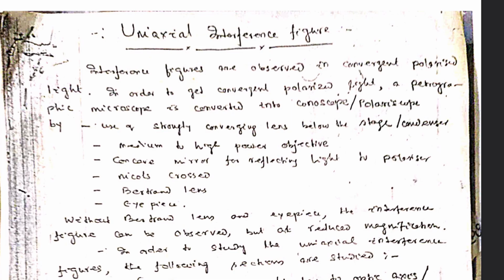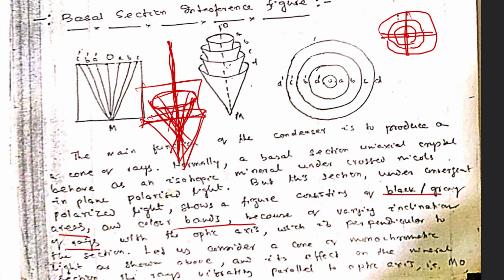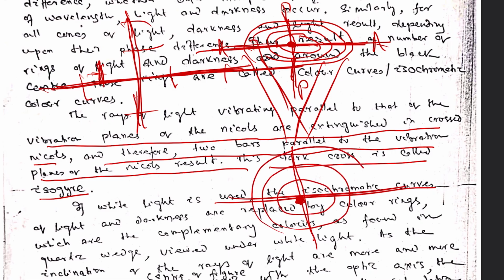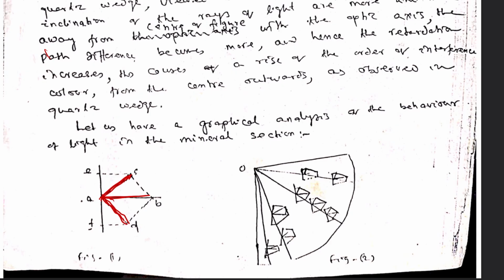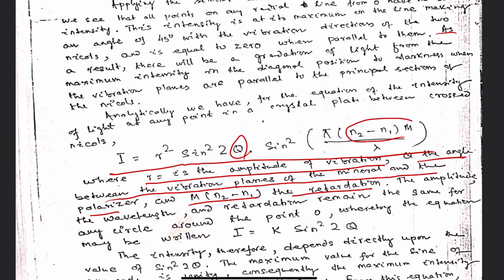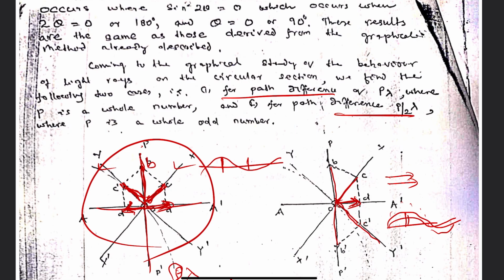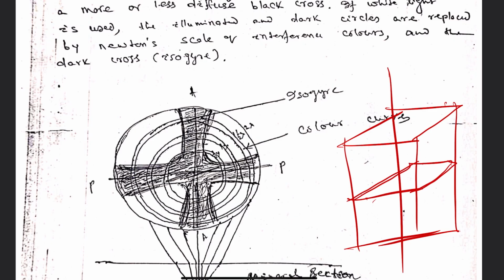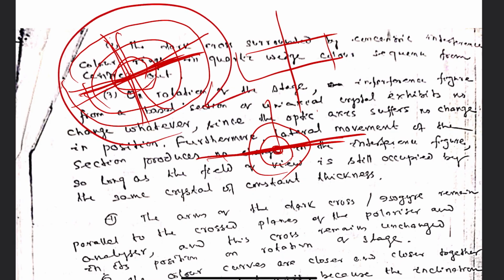Lecture 7: Part 1: UNIAXIAL INTERFERENCE FIGURE